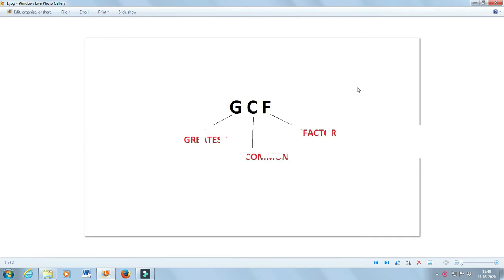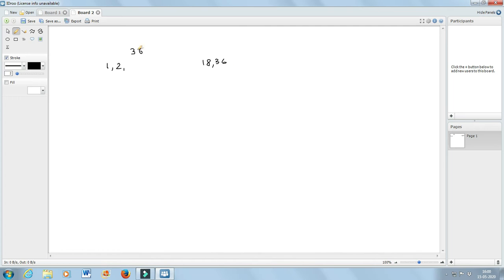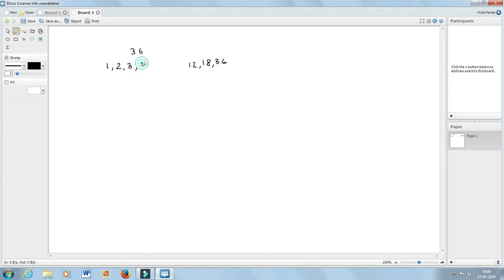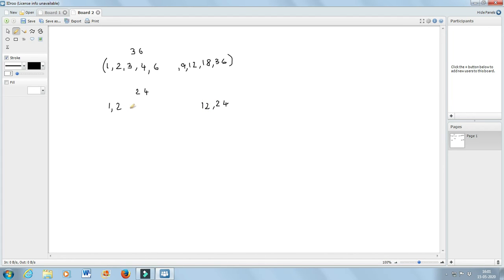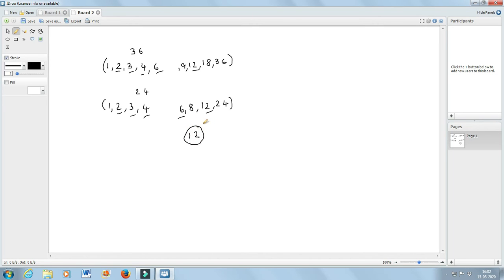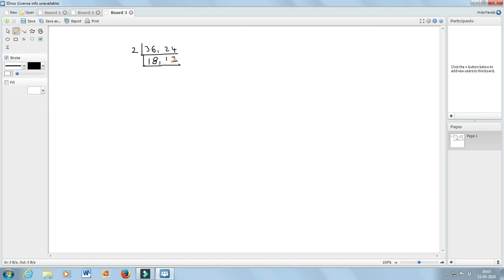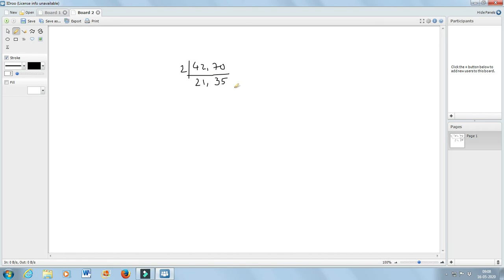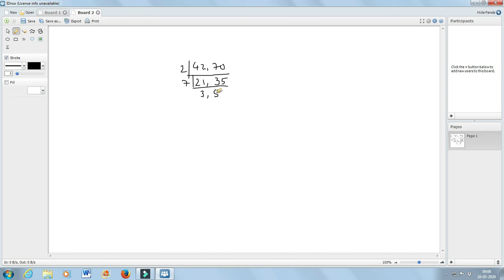How to find HCF of two numbers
Learn how to find HCF of two numbers.